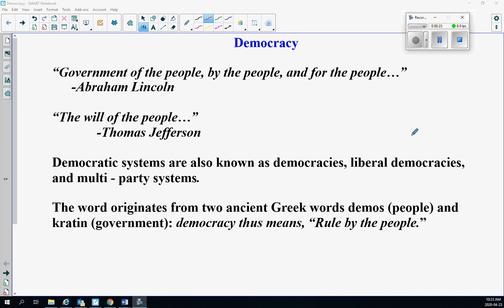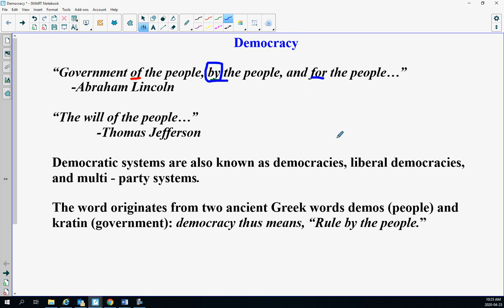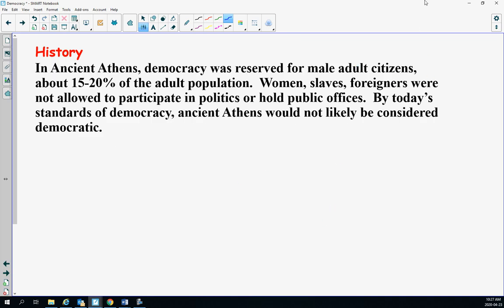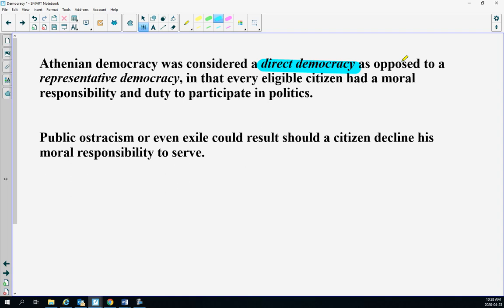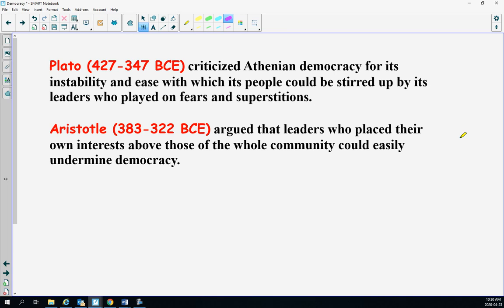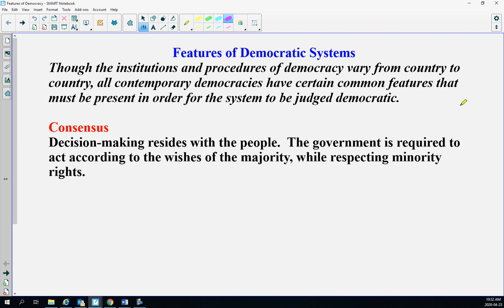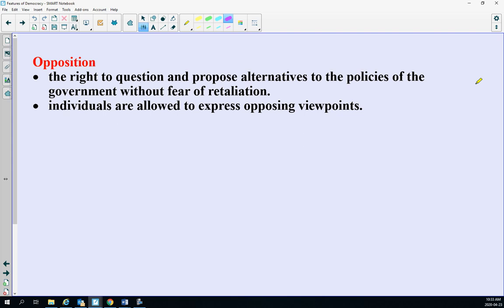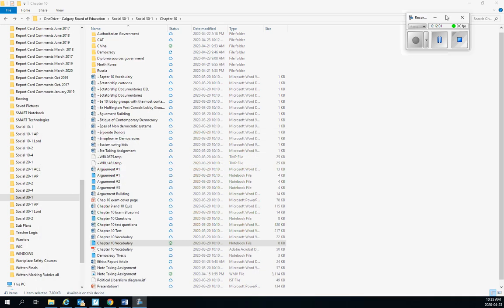Democracy Introduction Social 30-1